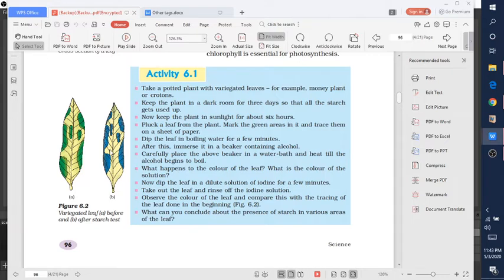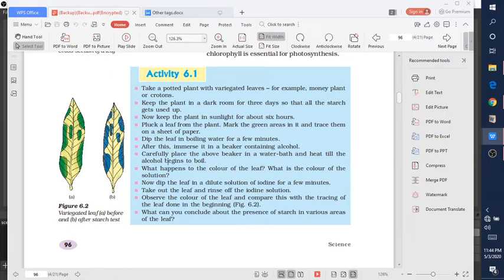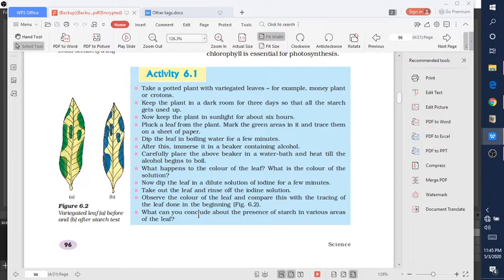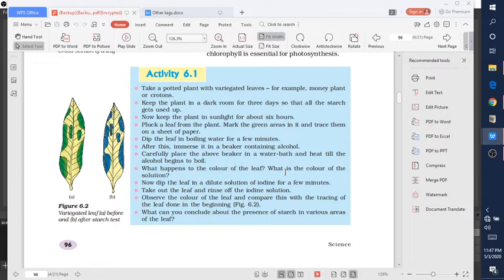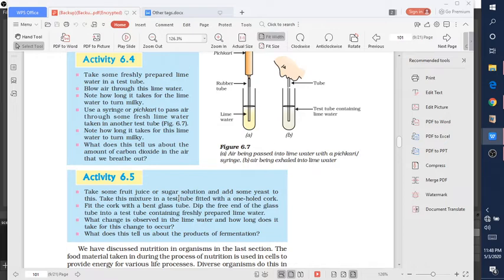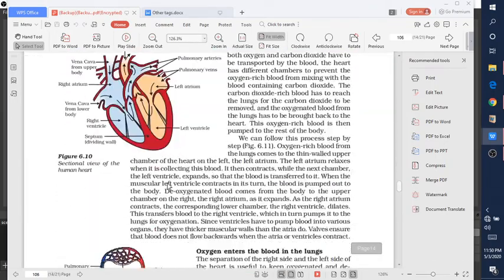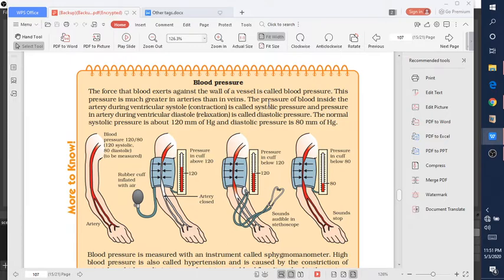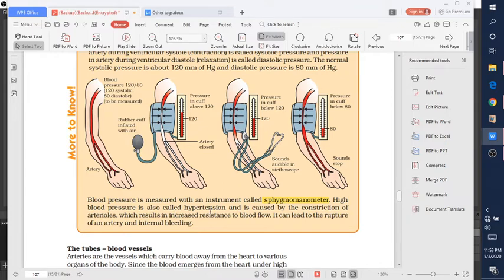Discussion class X | Activity | life processes | CBSE NCERT